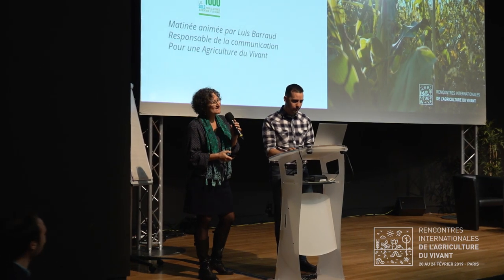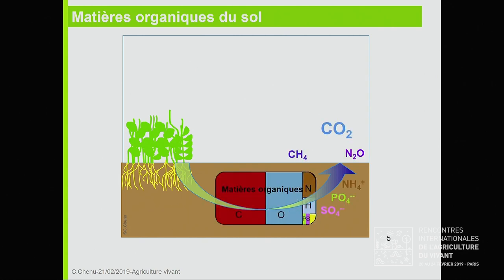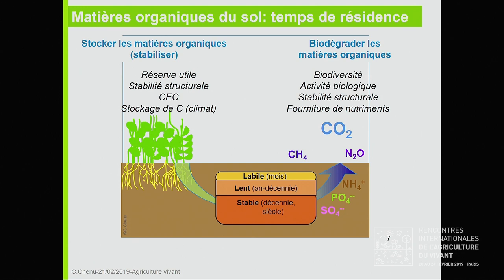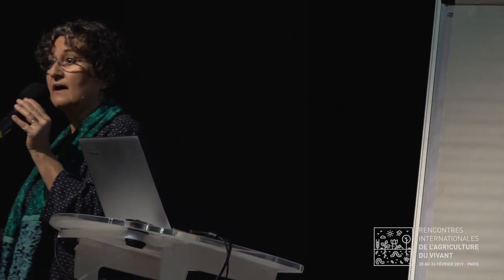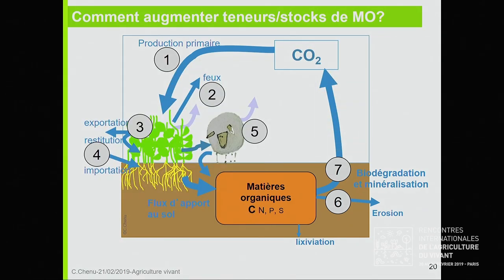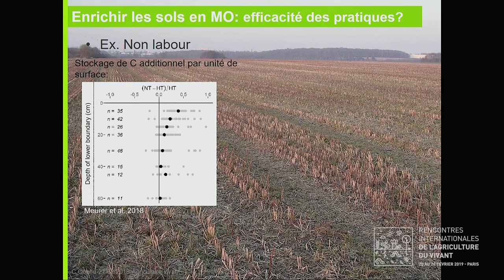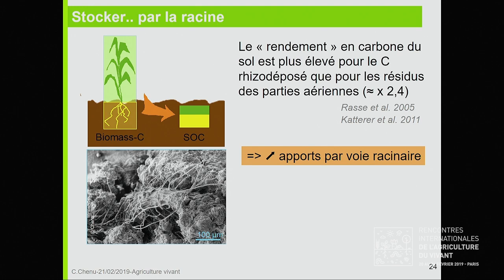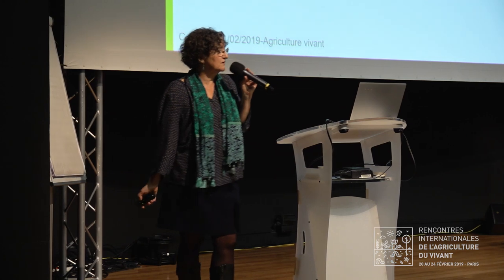Stockage de la Matière Organique dans les Sols - Claire CHENU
Aujourd'hui, Claire CHENU, enseignante-chercheuse à l'INRA, nous parle de stockage et stabilisation de la matière organique dans nos sols agricoles.

Créé en 2017, Ver de terre production est un organisme de formation et de diffusion du savoir des techniques de l’agroécologie et des sols vivants.

- des accompagnements personnalisés